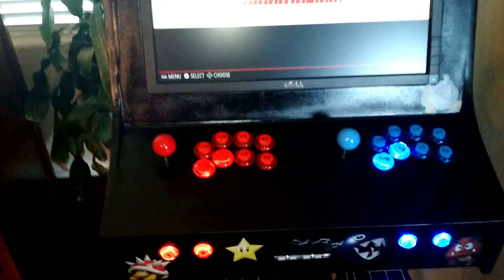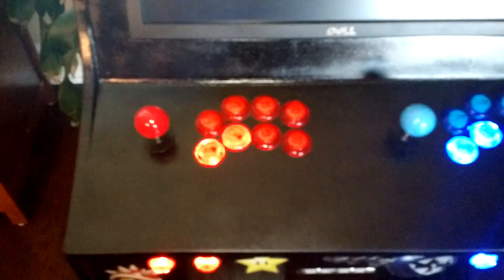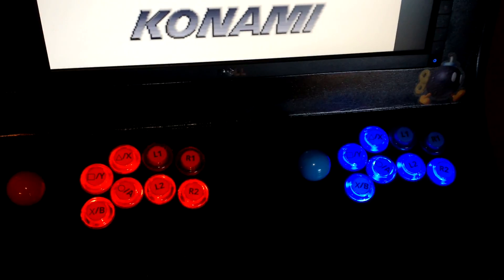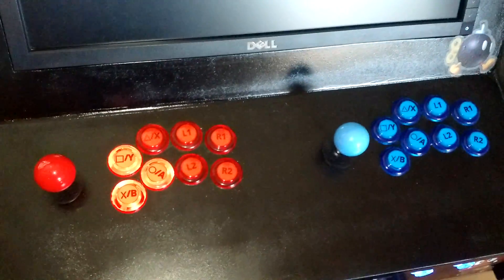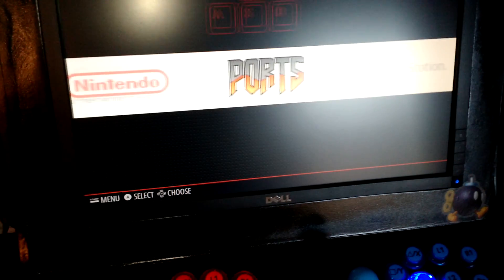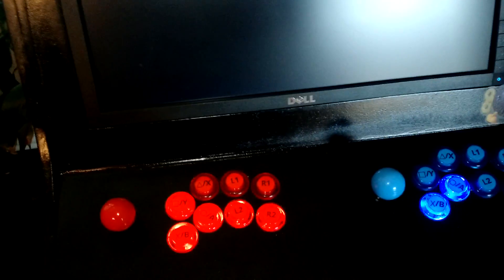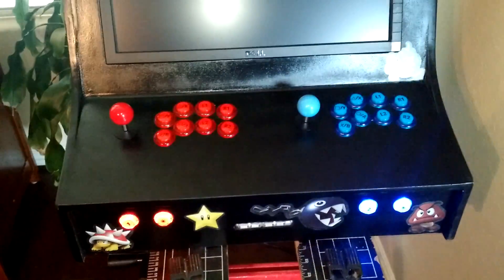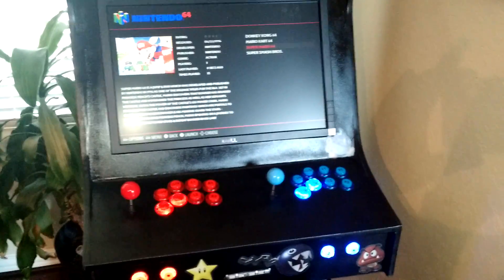Arcade Illumination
This version has been replaced by a huge redesign and rewrite.